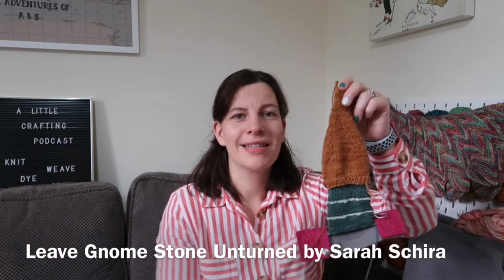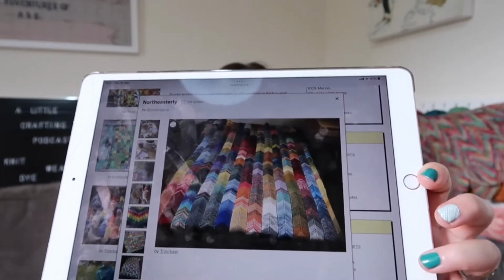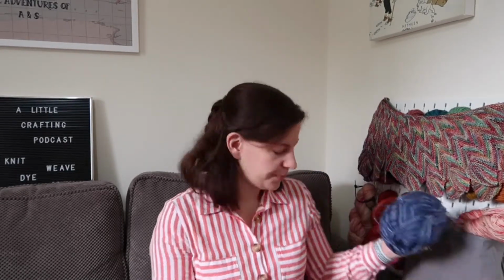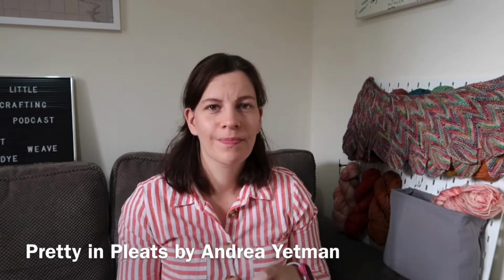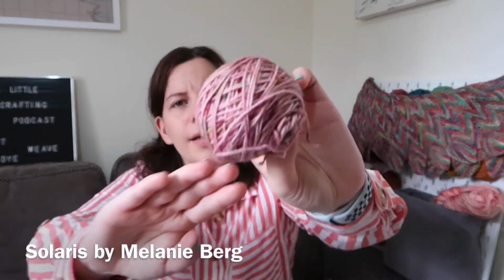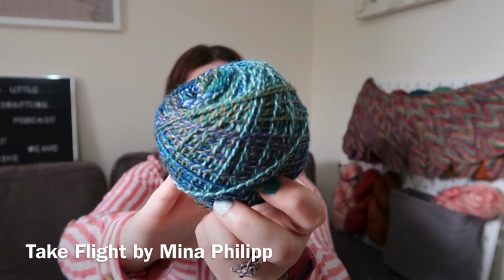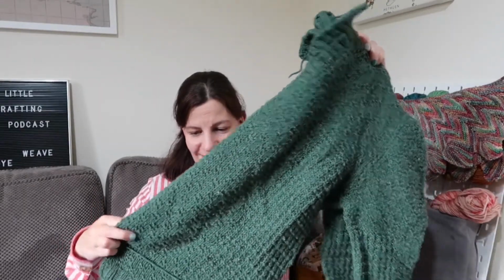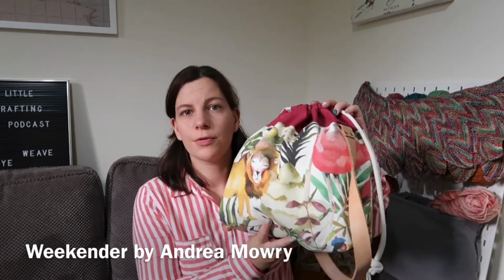Bonus episode - World of WIPs plus visit from the cat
Running through Knitting work is in progress that have been languishing for some time.

Patterns I talk about :
Leave Gnome Stone Unturned

Bags made my:

Clara Rose Crafts

Quince Pie

Recorded on Canon G7X Mk II
Edited using iMovie